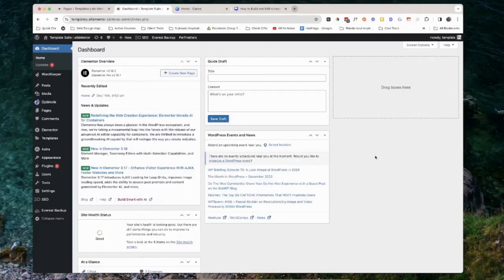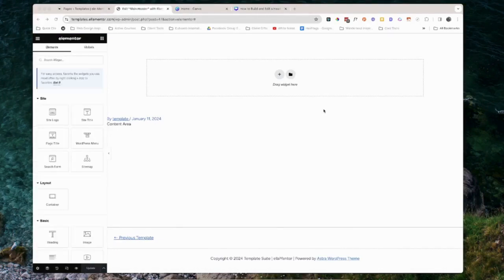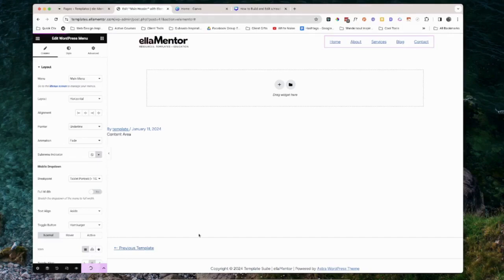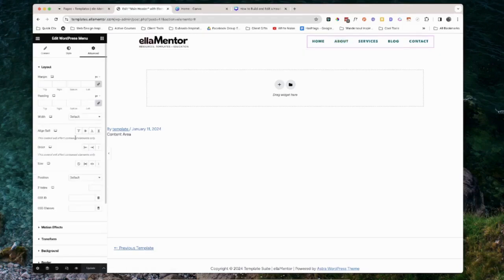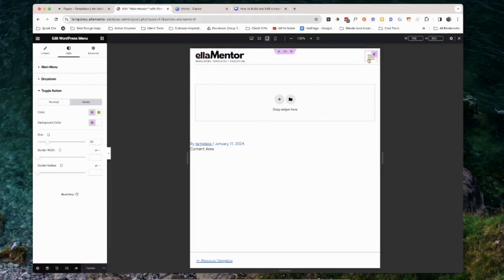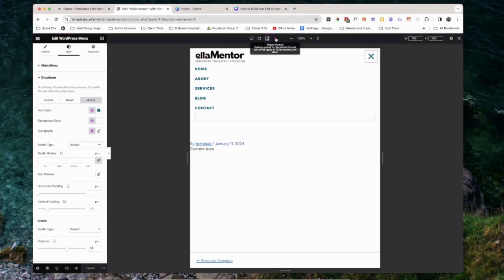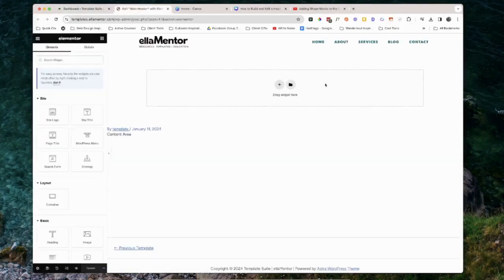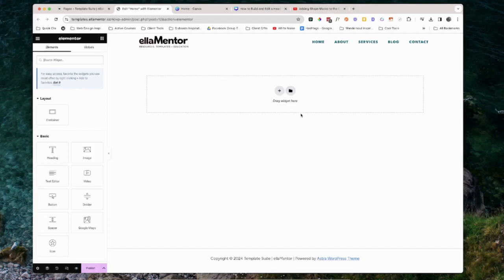How to Build and Edit a Header in Elementor Pro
In this video I'll walk you through how to use Elementor Pro's theme builder to build a header, and the two easiest ways to edit the header once you have it built.